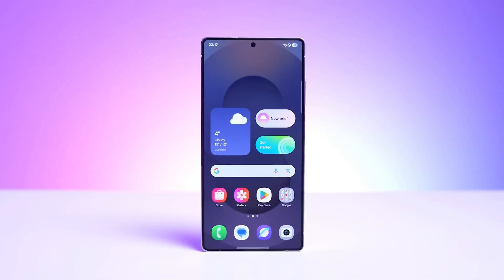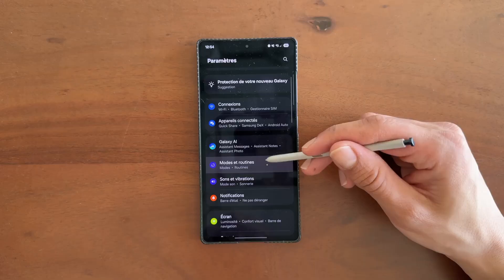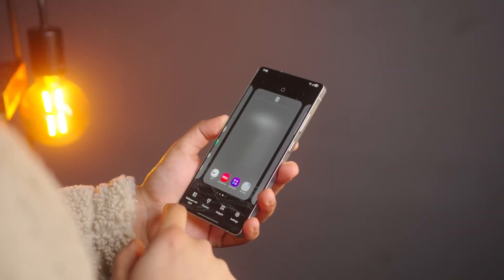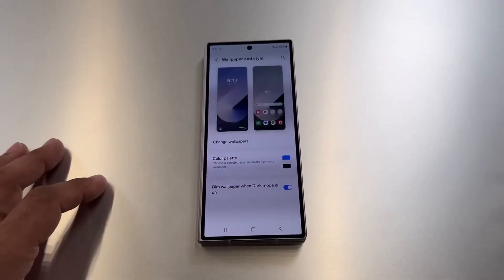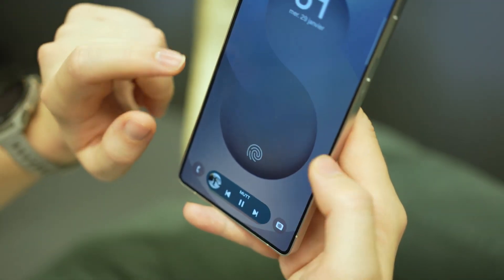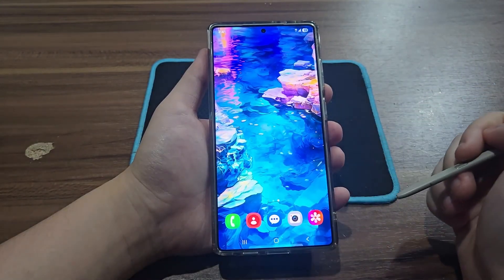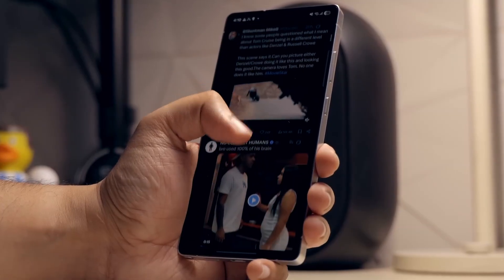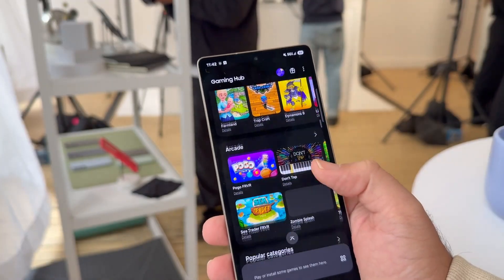Samsung’s One UI 8 Might Be Its Best Software Ever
One UI 8 is done, polished, and more powerful than you think — but Samsung is making us wait. Here’s the real reason, plus every feature worth getting excited about.